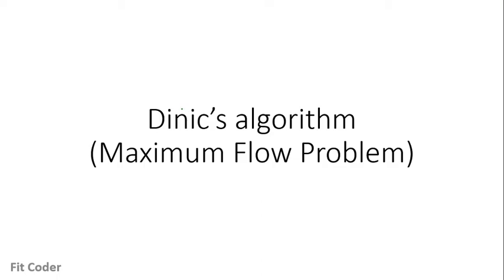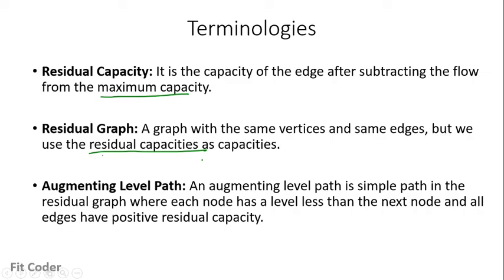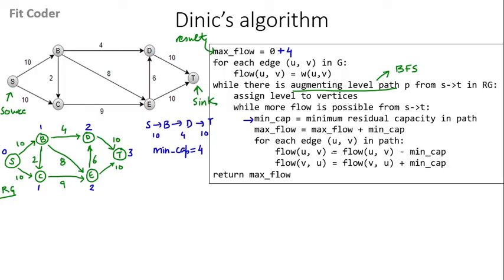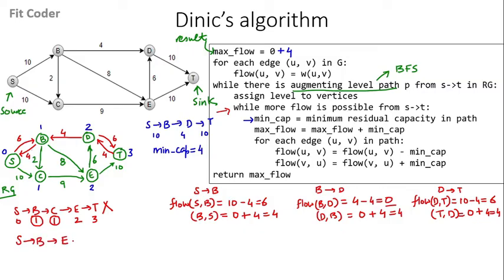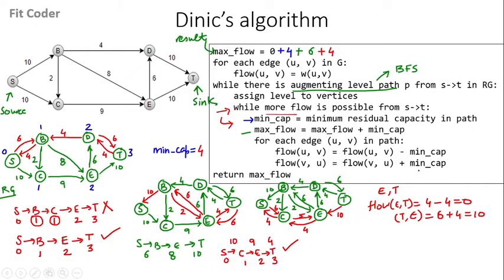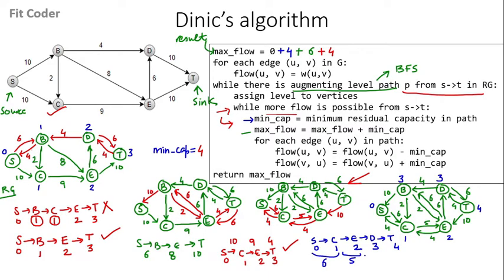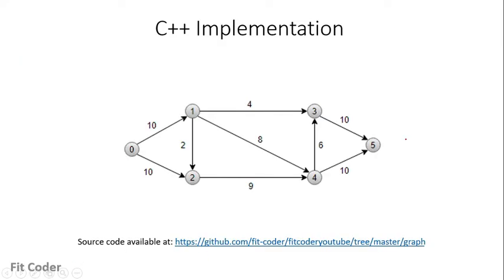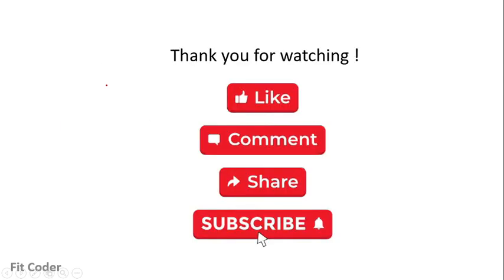Dinic algorithm | Maximum Flow Problem | Network Flow | Graphs | Data Structure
In this video, I have discussed Dinic's algorithm to solve Maximum Flow Problem. In Dinic’s algorithm, we use BFS to check if more flow is possible and to construct level graph.
I have explained the algorithm using an example and have implemented in C++ as well.

00:00 Introduction
00:08 Define Maximum Flow Problem
02:21 Terminologies (Residual Capacity, Residual Graph, Augmenting Level Path)
03:24 Dinic's Algorithm Pseudo Code
16:32 C++ implementation